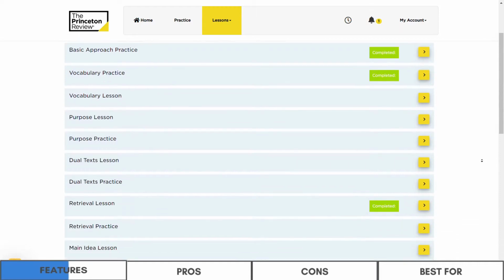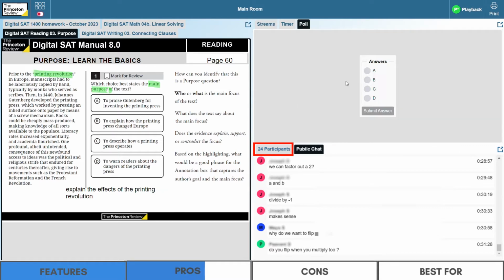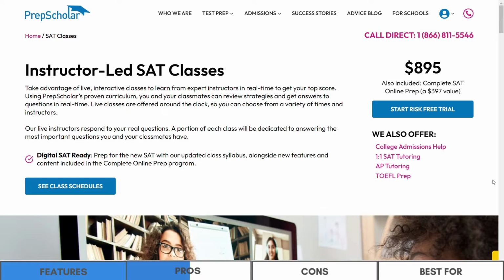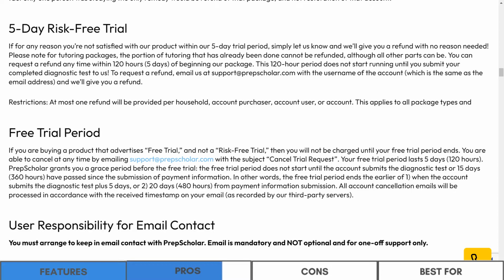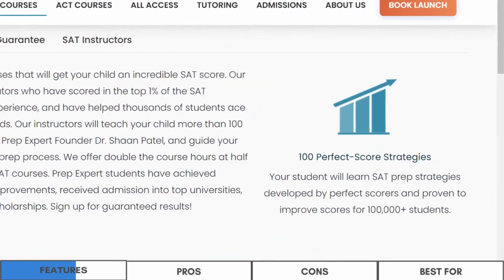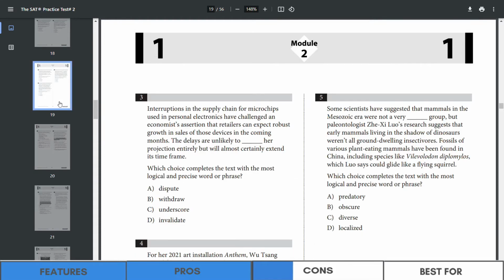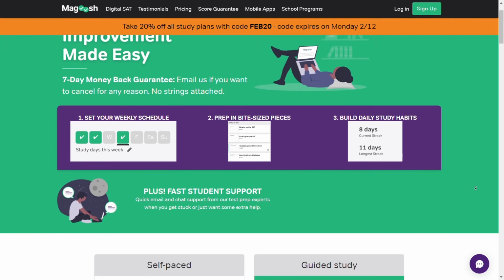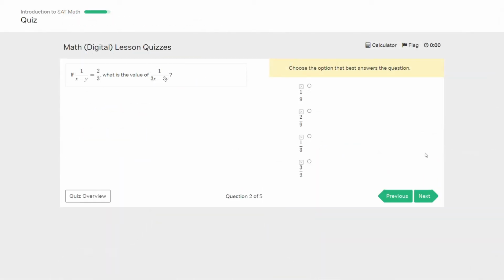Best Digital SAT Prep Courses (We Test 13 SAT Online Courses & Classes)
// Save Big on Our Best Digital SAT Prep Course Selections

To help you find the best Digital SAT prep course for the needs of your student, we’ve purchased and spent months thoroughly reviewing 13 SAT online prep courses on the market.

So, if your student is beginning their Digital SAT prep journey, you will get to know the best Digital SAT prep courses and classes that can help them get their target SAT score.

Best Digital SAT Prep Courses (We Test 13 SAT Courses)

In this video, Chuky and the test prep review experts from Sojourning Scholar reveal their updated list of the best Digital SAT prep courses on the market.

Chuky discusses what is new in the Digital SAT and reveals the best courses that students should prepare for the Digital SAT with.

Our selection of the best Digital SAT course includes the quality of the video lessons on the course - most importantly the presence of updated content for the Digital SAT, Digital SAT practice material - including practice questions and full-length practice tests that mimic the real Digital SAT on the Bluebook app from College Board as well as the quality of the student support, and customer policies.

If your student is aiming for a high Digital SAT score in order to get accepted into a top-rated college or university and competitive merit scholarships, this video is a must watch. Best of luck studying for the Digital SAT.

▬ OUR SELECTION PROCESS ▬

In order to select the best Digital SAT prep course, we rated each course based on factors that are key to success on the new Digital SAT.

And only the Digital SAT prep products that score high across all categories make it into our top picks.

▬ RELATED CONTENT ON OUR WEBSITE ▬

▬ SAT/ACT PREP VIDEOS ON YOUTUBE ▬

0:00 Introduction
0:51 Selection Criteria
1:32 Princeton Review (Best Overall)
3:49 Prepscholar (Best for Self-Study)
7:02 Prep Expert (Best Comprehensive Strategies)
9:45 Other Good Digital SAT Courses